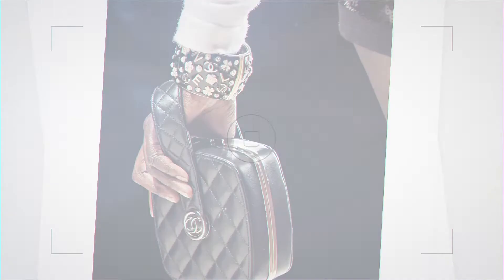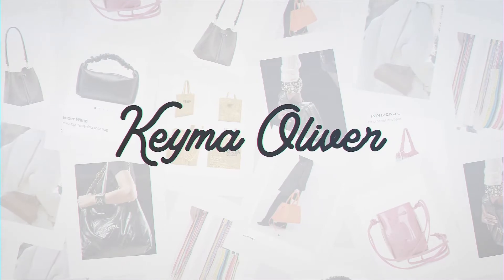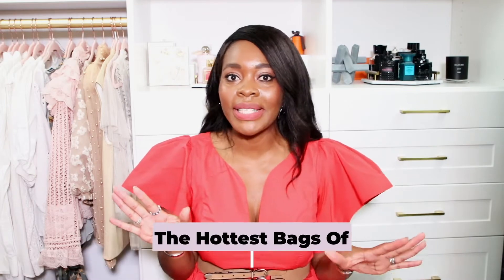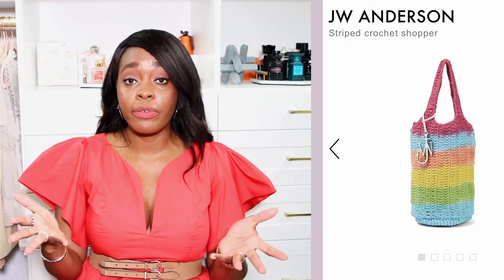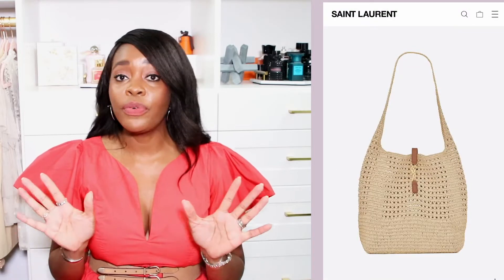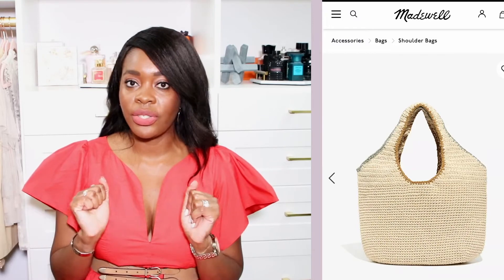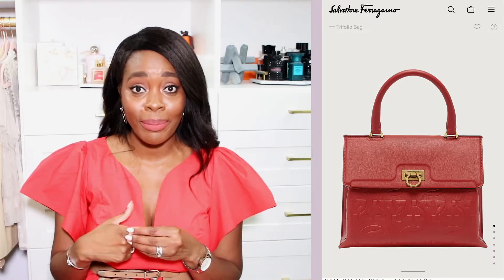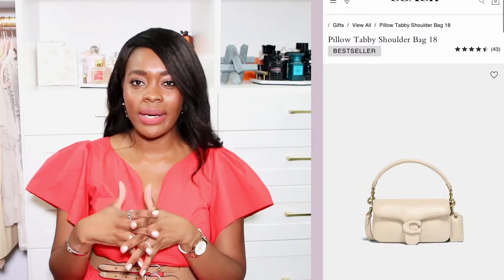Hottest & Trendiest Bags For Spring/Summer 2022| Bottega, Chanel, Balenciaga, Coach, JW Anderson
Hi Loves!

In this video I go over the trending category of bags for Spring & Summer 2022. I love watching trends and seeing how affordable fashion follows these trends. While I mostly mention luxury bags in this video, it's more so the foundation to help us all shop affordable bags as well. This is more of a  report and affordable fashion generally follows designer fashion trends. Many stores such as Zara, H&M, ASOS, Mango, Target, Amazon generally produce lovely trendy bags that is affordable and stylish just like the designer bags. I love mixing high & low fashion & style. Do you?
Some of my favorite channels of women who share beautiful trending bags are:
MY UPDATED LUXURY BAG COLLECTION | REVIEWING 32 LUXURY BAGS (Awed by Monica)

My Luxury Handbag Collection | Chanel, Hermes, Louis Vuitton, Dior & More (The Chic Maven)

Luxury Handbag Collection 2022 | HIGHLOWLUXXE
(Highlowluxxe)

Links to most of the bags I mentioned in this video.

Bucket Bags:
Bottega Veneta Bucket Bag
Chloe Bucket Bag
Jimmy Choo Bucket Bag:
Johanthan Simpkhai Bucket Bag
Loewe Bucket Bag:

Crotchet Bags:
J.W Anderson Crotchet Bag:
Chloe Crotchet Bag:
YSL Crochet Bag
Gaia Crotchet Bag
Staud Crotchet Bag
Madewell Crotchet Bag

Briefcase/Structured Bags:
Salvatore Ferragamo

Alexander Wang

Oversized Revamped:
Marc Jacobs